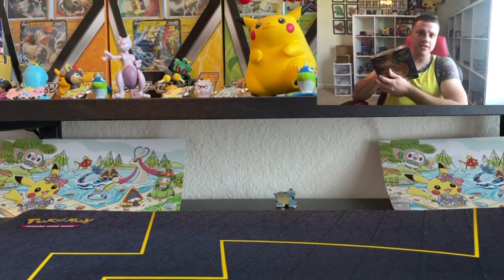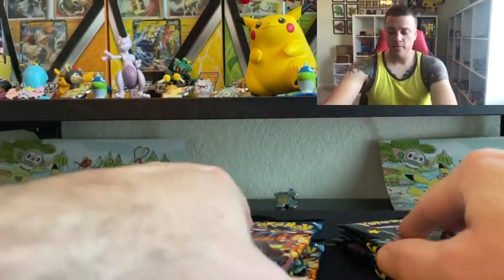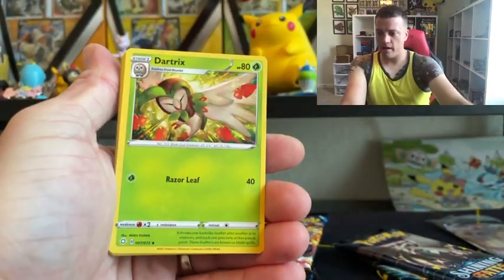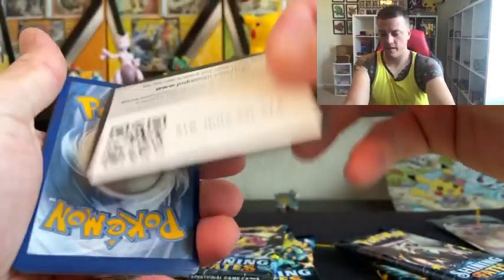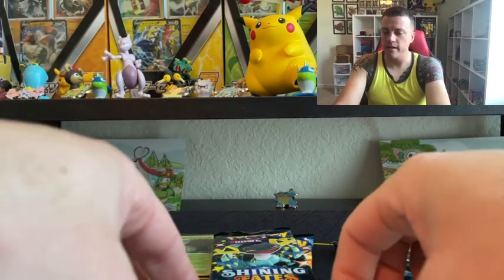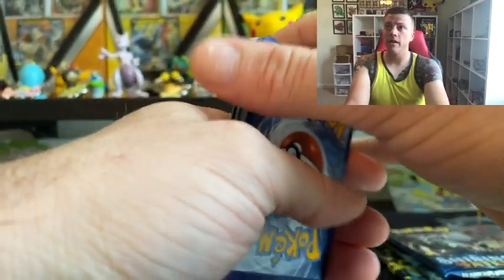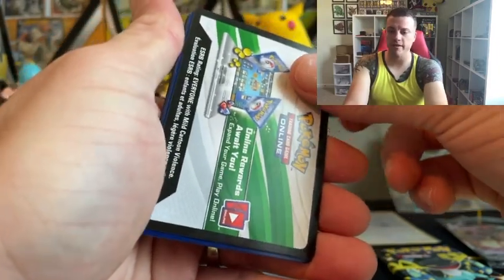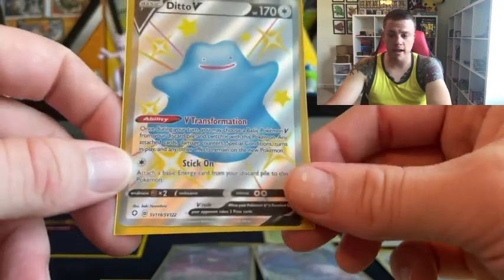Shining Fates Elite Trainer Box! New pulls! Check it out!